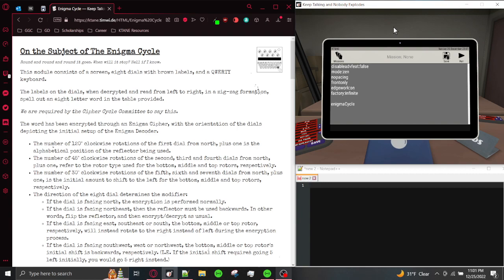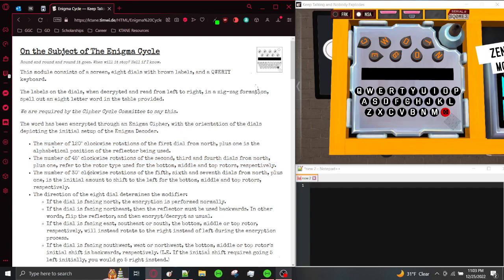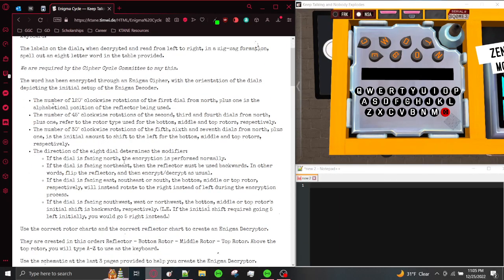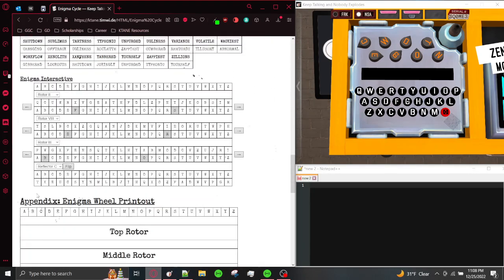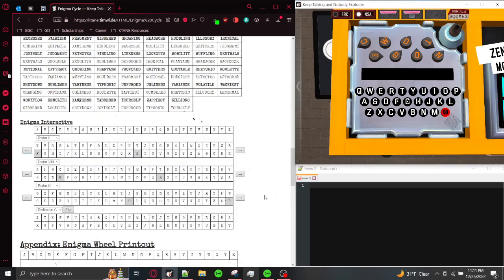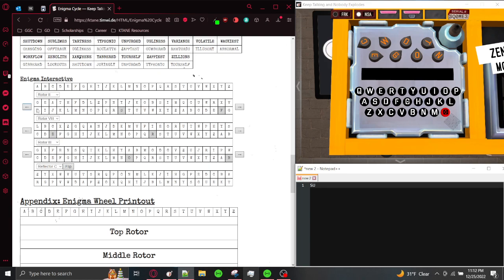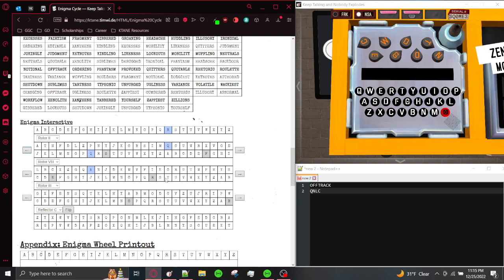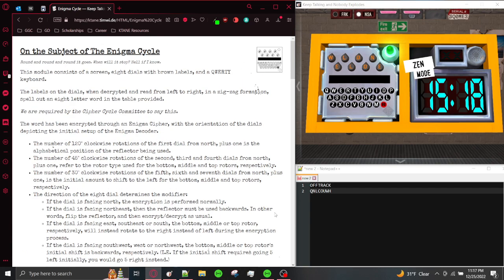KTaNE - How to: Enigma Cycle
What's enigma?